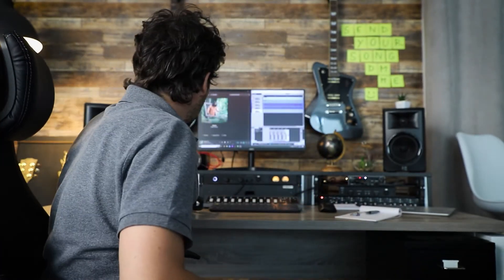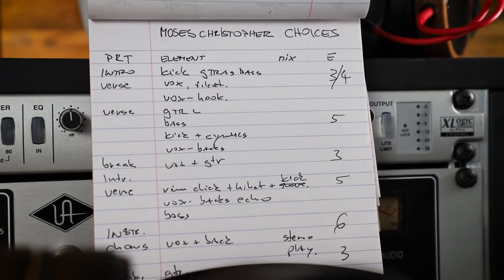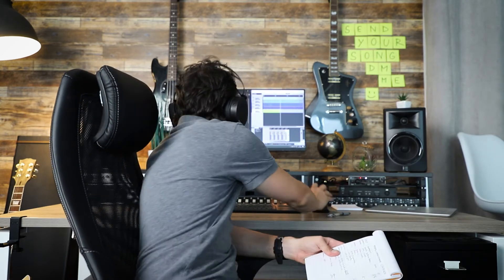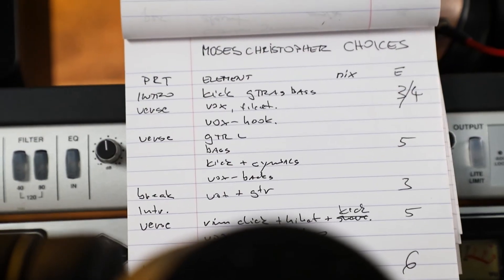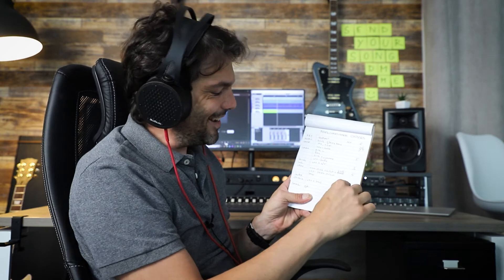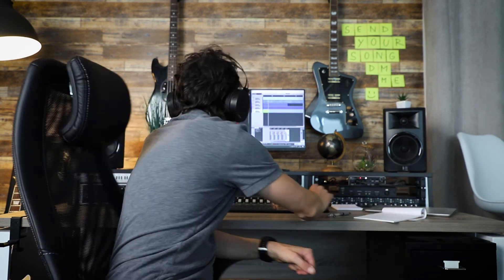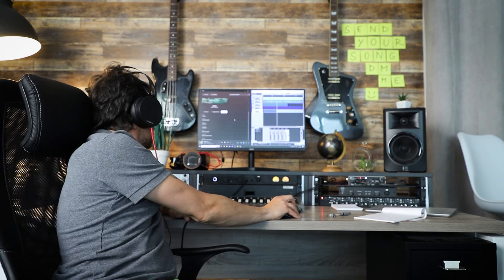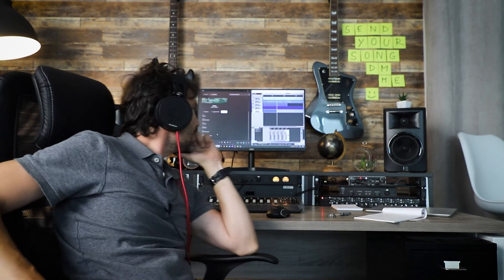DeConstructing Choices by MOSES CHRISTOPHER. Reaching to Mix and Arrangement.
Rok leaves his $0.02 on the songs that OLLO community recommends for a listen. Morning sessions are what Rok has been doing for years as a part of research and development process at OLLO Audio.

Now he's taking this public and shares his thoughts with the community. Focusing mostly on mix and arrangement, he brings attention to details you might have missed in popular songs and also comments on new fresh artists, mostly from the OLLO Community.

Using S4X studio headphones and sometimes even competitors' studio models, he throws a comparison in to the mix every now and then. His comments are a personal opinion and illustrate his experience with the song.

There's no right or wrong in music.
Want to recommend a song, write it in the comments or a DM.

GEAR: OLLO prototype amplifier, OLLO S4X studio headphones.